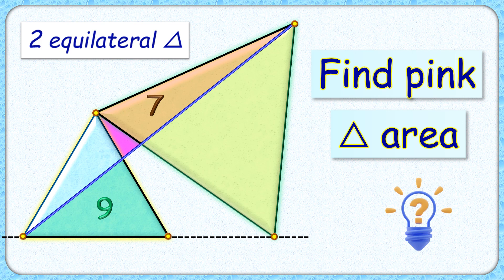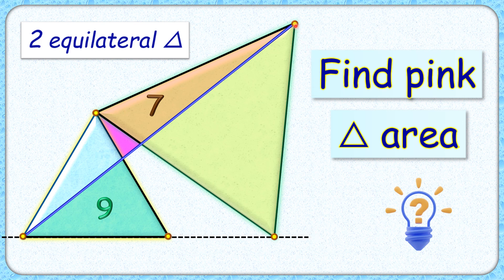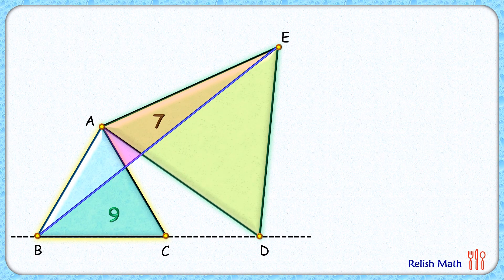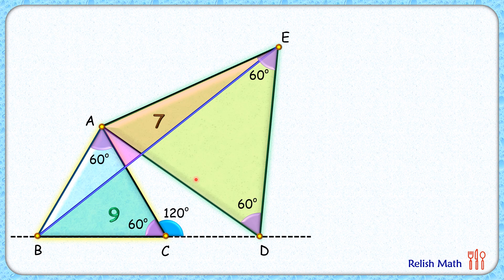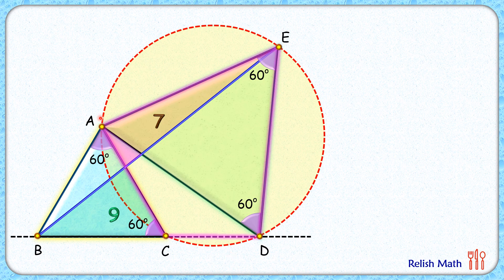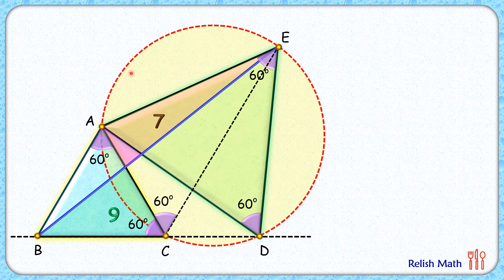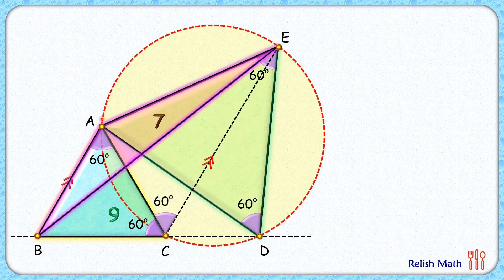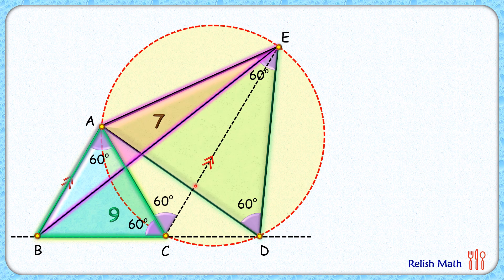Find area of small pink triangle maths geometry circle olympiad cds cat sat cbse ssc 308